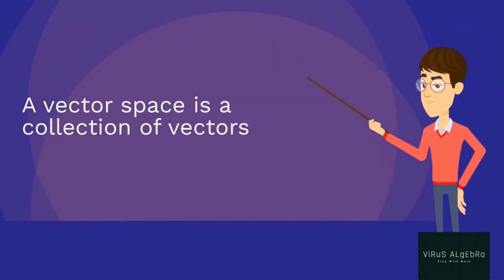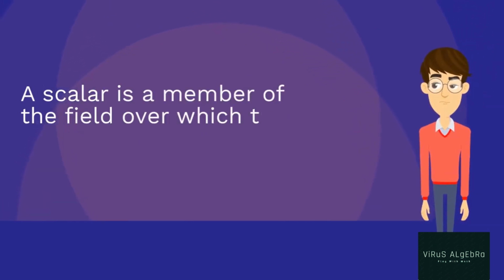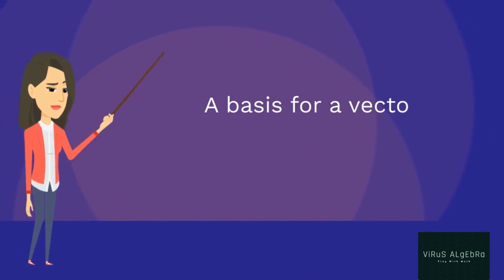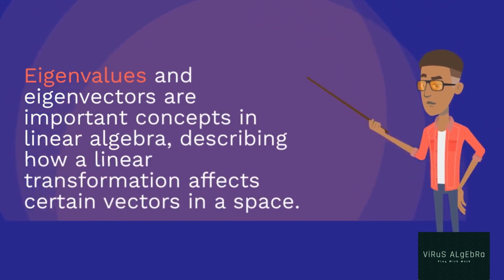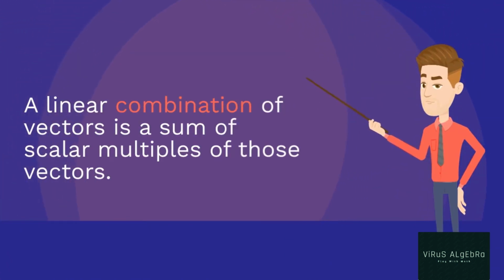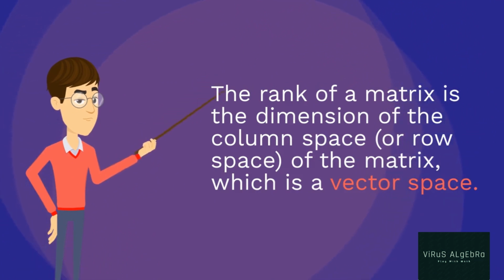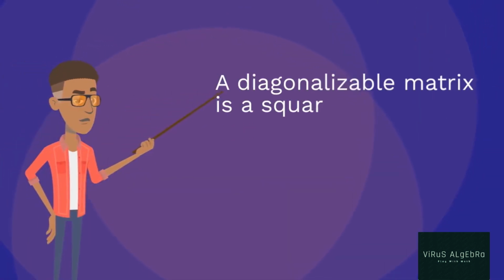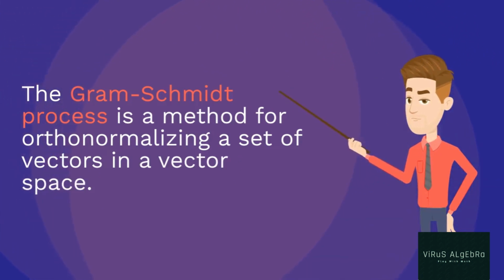Vector space| Cheat Sheet | Virus Algebra